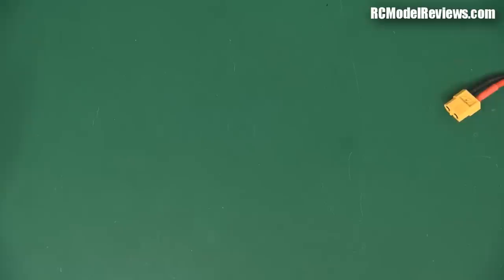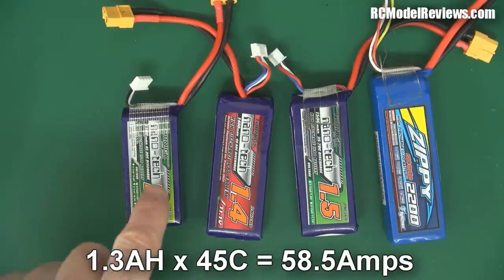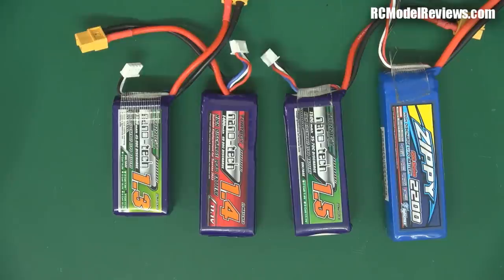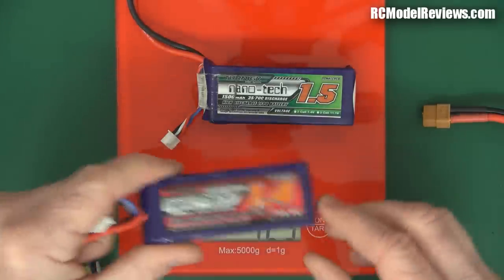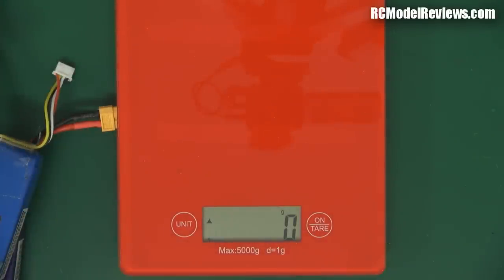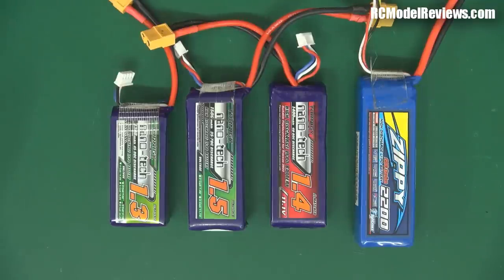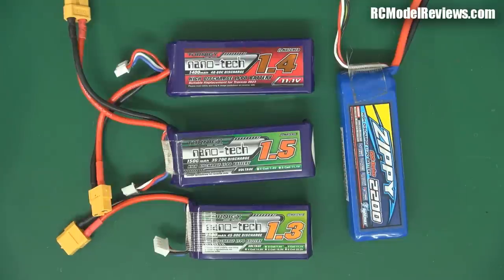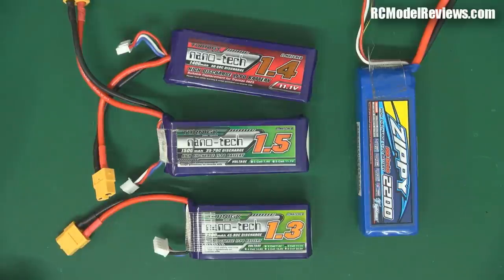What size mini quadcopter battery should you use?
Having built a racing FPV mini quadcopter or drone, as the media call them, the next big question will probably be: "which lipo (lithium polymer) battery should I be using?".  In this video I talk about the options and discuss the importance of the battery's C rating.